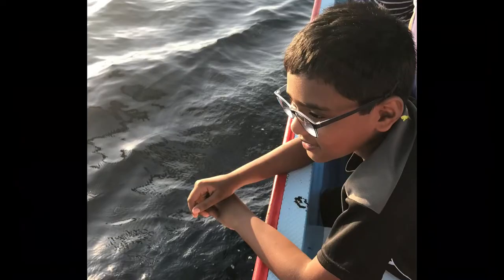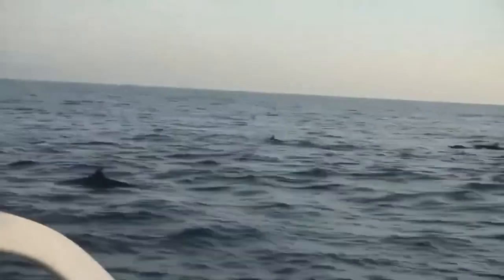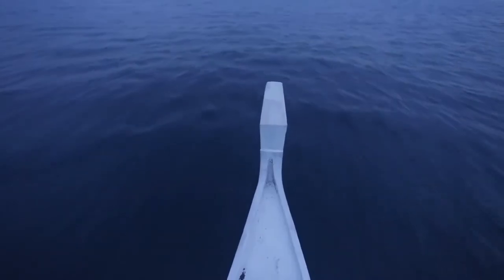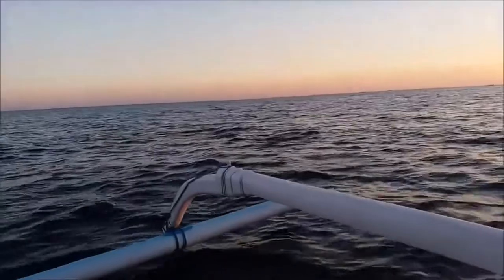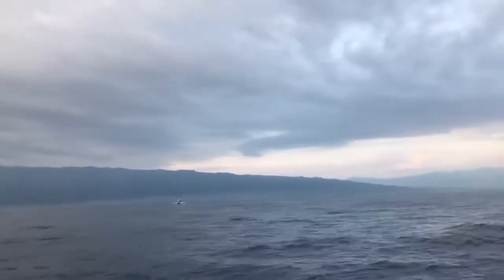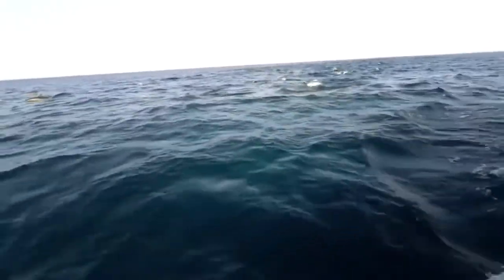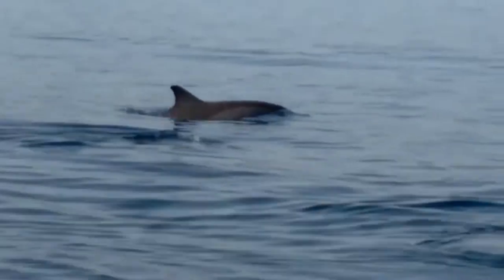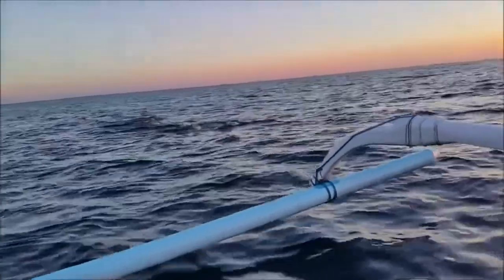Dolphins || Bali 7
Dolphins are small-toothed cetaceans easily recognizable by their curved mouths, which give them a permanent “smile.” There are 36 dolphin species, found in every ocean. Most dolphins are marine and live in the ocean or brackish waters along coastlines. There are a few species, however, like the South Asian river dolphin and the Amazon river dolphin, or boto, that live in freshwater streams and rivers.

Bali Dolphin Tour is one of the best  Tour Packages to see the Dolphins in Lovina beach, Lovina beach is one of Spectacular beach with Dolphin habitat and the perfect place for Watching dolphins in northern Bali Islands.  we can directly go to Lovina Beach to catch the traditional outrigger boat to see Dolphins in its natural habitat with beautiful sunrise view.

Special Thanks To:
Neelima Yenduri
Ram Mohan Yenduri
This channel is completely based on educational purposes
and make sure to stay safe during the lockdown!!!